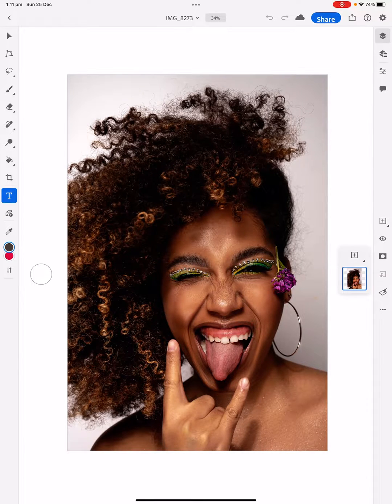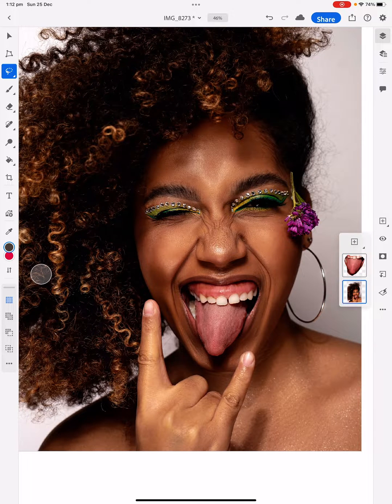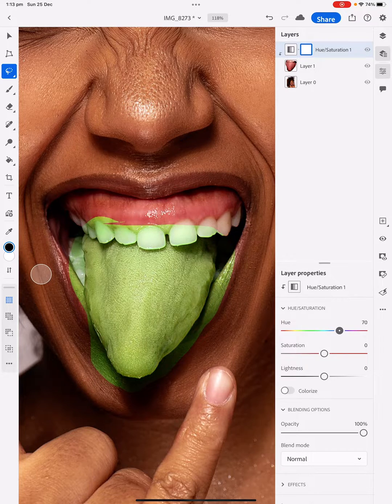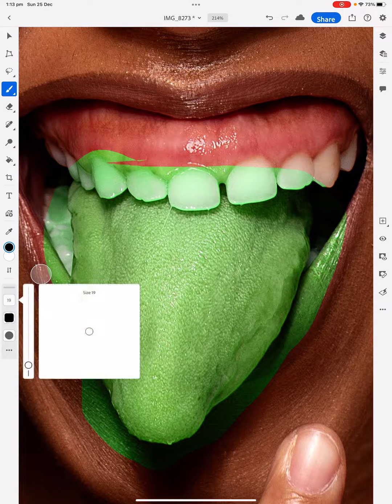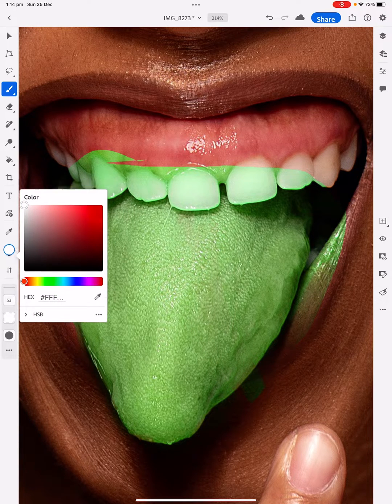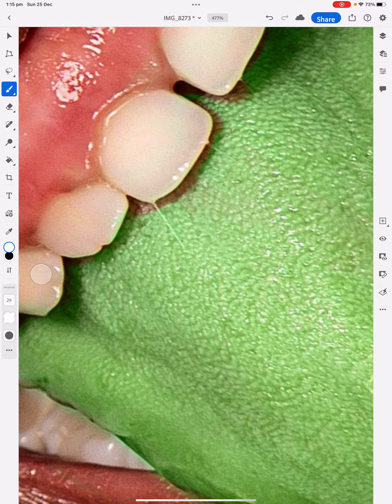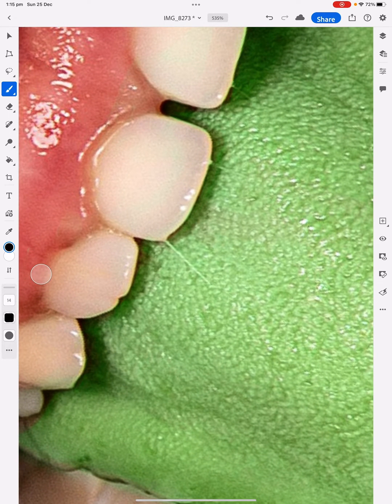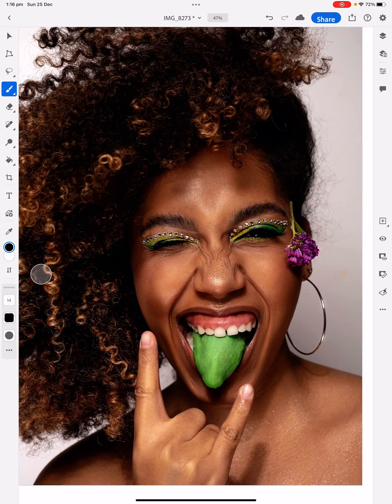Change a color with photoshop on iPad Pro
Here we are changing the color of this girls tongue using Adobe Photoshop on the 2022 IPad Pro